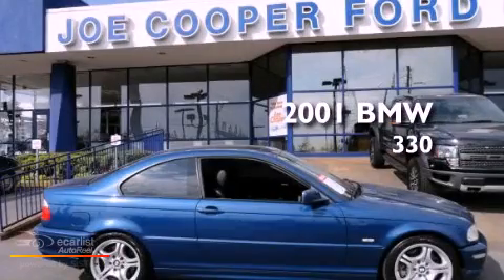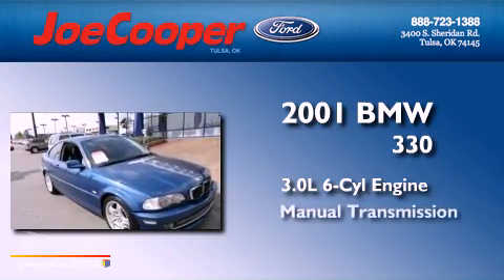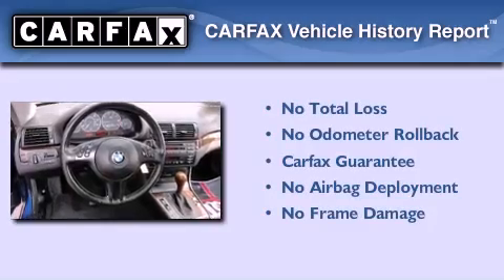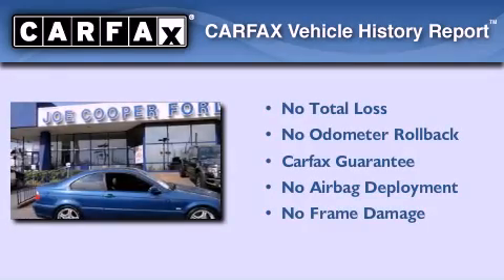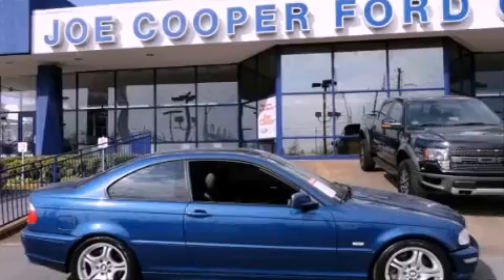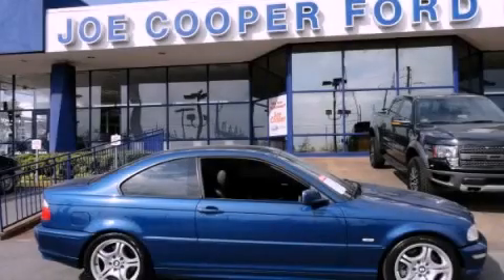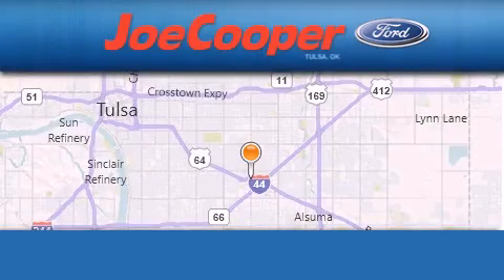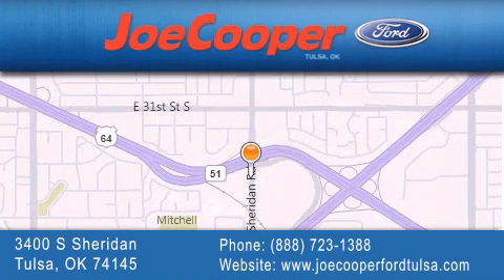2001 BMW 330 Tulsa OK 74145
Year : 2001
 Make : BMW
 Model : 330
 Engine : 3.0L (183) DOHC 24-valve I6 engine
 Trans . : Manual
 Exterior : Blue
 Miles : 133,469

 Stock : CU34463